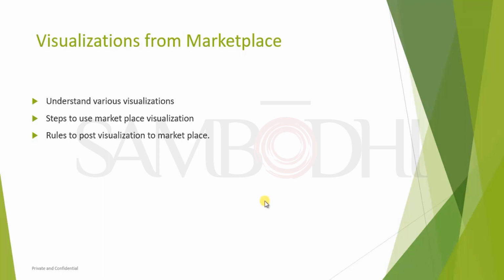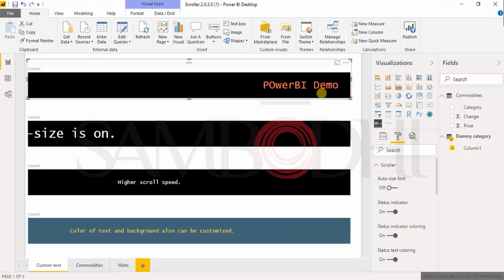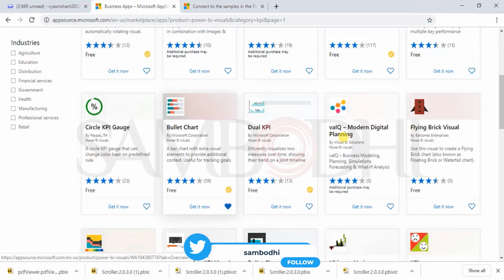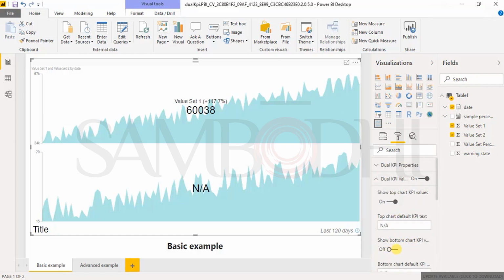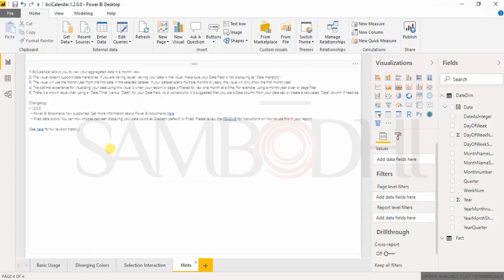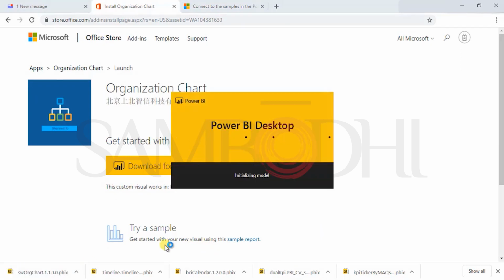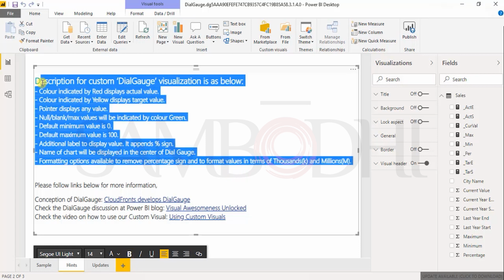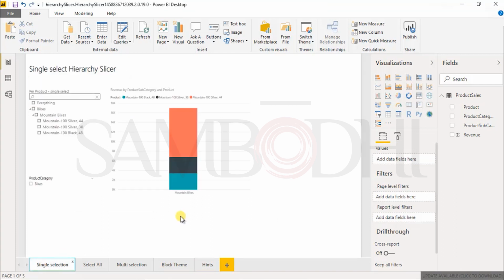Visualizing Data in Power BI: Unleashing Insights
Welcome to our Power BI channel, where we embark on a journey to master the art of visualizing data with Power BI! In this video, we'll unveil powerful techniques to transform raw data into meaningful insights through data visualization.

Data visualization is an essential component of data analysis, and Power BI provides a plethora of tools and features to create impactful visualizations. In this comprehensive guide, we'll walk you through the process of visualizing data in Power BI, highlighting best practices to optimize your data insights.

Throughout this video, we'll explore advanced visualization techniques and tips to elevate your data analysis capabilities. You'll learn how to design visually appealing dashboards and reports that effectively convey complex information.

Join us as we showcase the power of data visualization in Power BI and share valuable tips to enhance your data-driven decision-making. Our expert instructors will demonstrate real-world examples to help you understand how to leverage visualizations for better data understanding.

Whether you're a beginner or an experienced data analyst, this exploration of visualizing data in Power BI will empower you to create compelling visuals that resonate with your audience.

Don't miss out on this opportunity to explore the world of data insights through Power BI visualization techniques.

🔥 Timestamps:
0:00 - Introduction to Visualizing Data in Power BI
19:15 - Unleashing Insights through Power BI Visualization
30:02 - Advanced Visualization Techniques for Dynamic Insights
42:18 - Best Practices for Creating Impactful Visuals
57:06 - Tips for Enhancing Data-driven Decision-making
59:30 - Conclusion and Elevating Your Data Insights

Let's unlock the true potential of data insights through impactful visualizations!